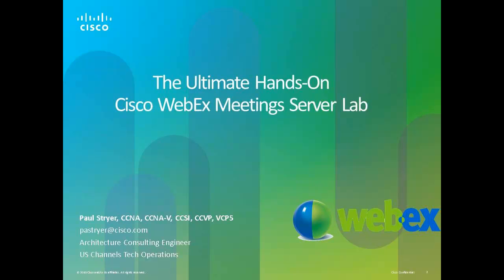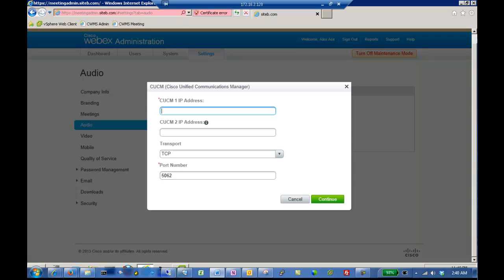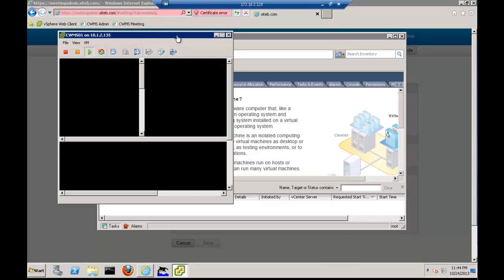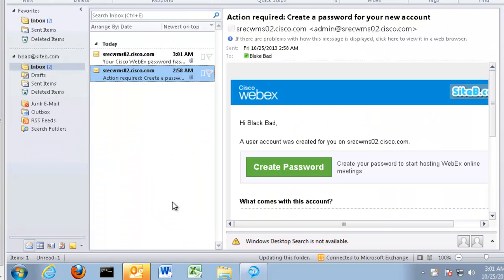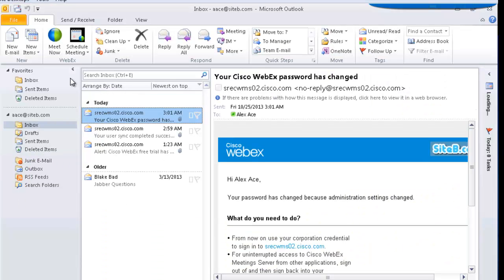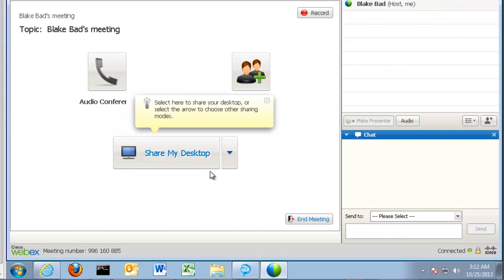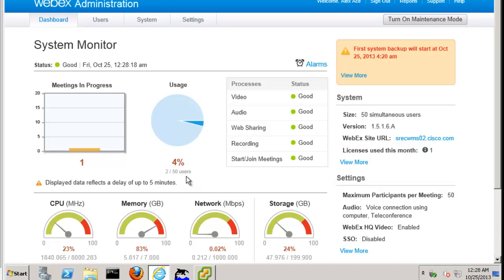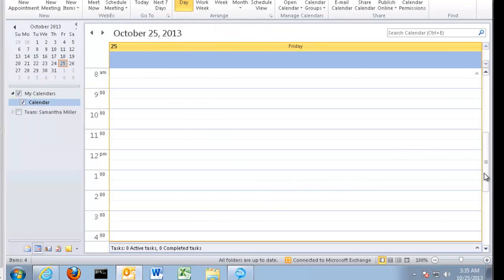Part 3 of 3 - The Ultimate Cisco WebEx Meeting Server Lab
This video lab demonstrations for Cisco WebEx Meeting Server is broken up into 3 parts.

Part 1 - CWMS Deploy - Deploying Virtual Machines via the CWMS OVA file
Part 2 - Configuration of CUCM to integrate with CWMS
Part 3 - Post deploy configuration such as adding users and end user usage

Cisco WebEx Meeting Server (CWMS)
Cisco WebEx Meetings Server is a highly secure, fully virtualized, behind-the-firewall conferencing solution that combines audio, video, and web conferencing in a single solution. With Cisco WebEx Meetings Server, you can respond to organizational requirements for higher productivity and employee-led innovation, as well as support more dynamic collaboration and flexible work styles.
With Cisco WebEx Meetings Server, you can:

• Meet stringent requirements for data privacy and security by bringing Cisco   WebEx conferencing behind the corporate firewall
• Build on your existing investment in Cisco Unified Communications, extending your existing implementation of Cisco Unified Communications Manager to conferencing
• Enhance individual and team productivity and collaboration with high-quality audio, video, and web conferencing
• Enable mobile workers to be more productive and engaged with the ability to participate in conferences using a variety of mobile devices
• Easily manage your entire conferencing environment with the solution's Administration Dashboard

How Cisco WebEx Meetings Server Works
Cisco WebEx Meetings Server is a virtualized, software-based solution that runs on Cisco UCS® x86 Servers and VMware. It uses virtual appliance technology for rapid turn-up of services to end users. With Cisco WebEx Meetings Server, there are two options for enabling mobile users to more securely access WebEx conferences without going through a VPN. The first option is to deploy reverse proxy (or edge servers) in the enterprise perimeter (or DMZ). The second option, is to deploy the reverse proxy servers behind your internal firewall, which eliminates all DMZ components and related information security concerns.
In addition, Cisco WebEx Meetings Server uses simple port forwarding on ports 80 (HTTP) and 443 (SSL) to minimize the number of ports that need to be opened in your external and internal firewalls. Backend servers integrate with Cisco Unified Communications Manager (UCM) for high-quality teleconferencing.
In large enterprise deployments, critical manageability requirements include user provisioning as well as the ability for users to sign in using their corporate credentials. Cisco WebEx Meetings Server supports these requirements by enabling you to utilize LDAP directory services for user management and authentication, or use the industry-standard SAML 2.0 Single Sign On.